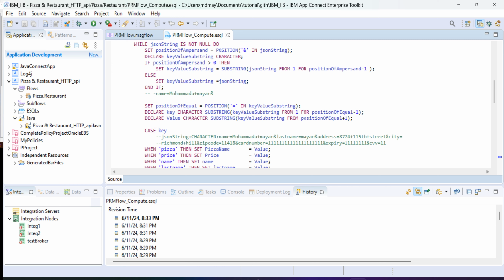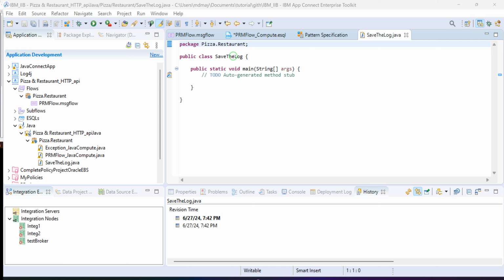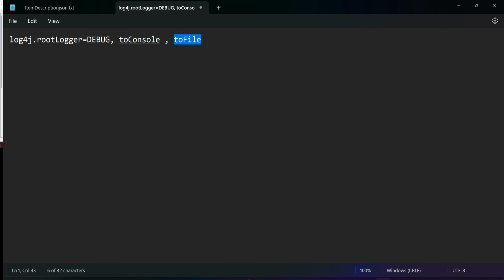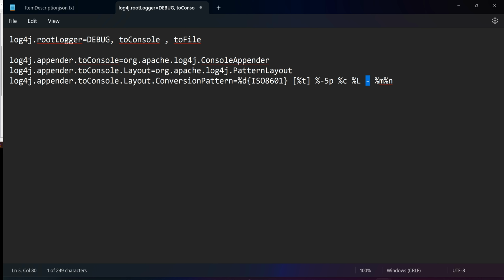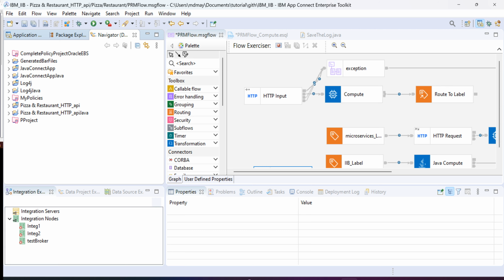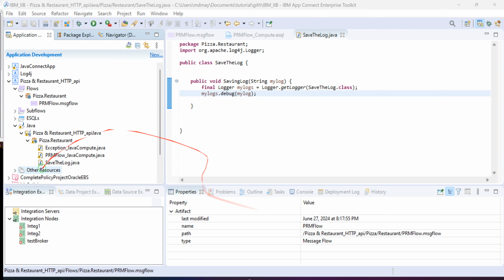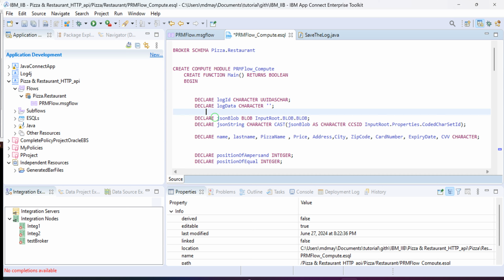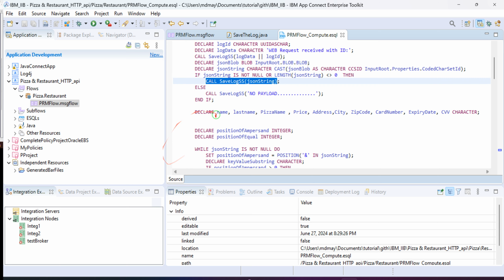5 How to integrate Log4J with an IBM IIB app and how to set up an external procedure to call Java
How to integrate Log4J with an IBM IIB app and how to set up an external procedure to call Java code